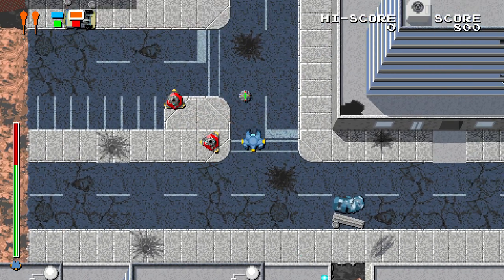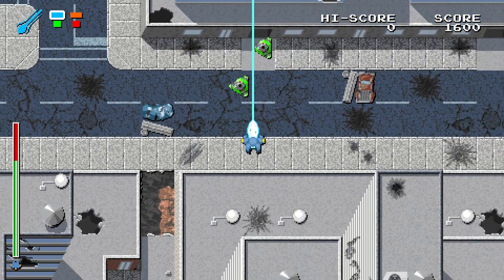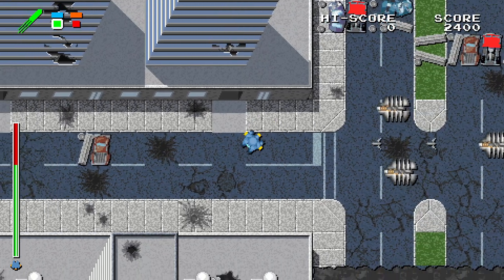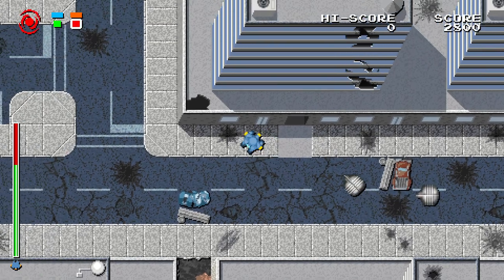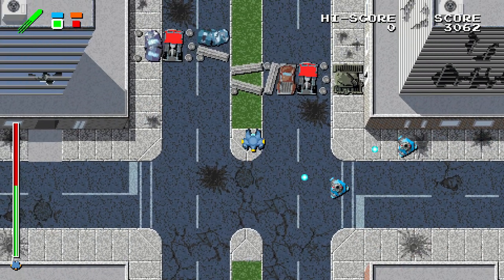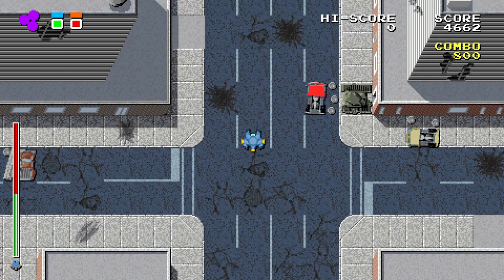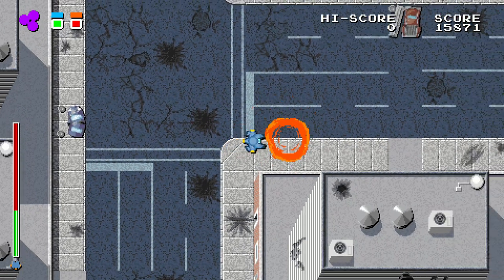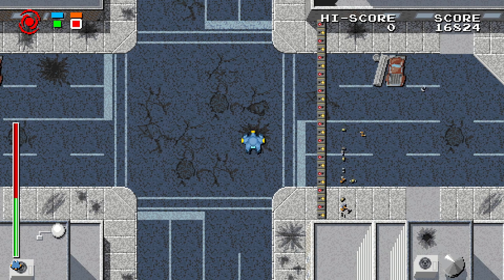Falconet Devlog - Jellyfish and Armadillo